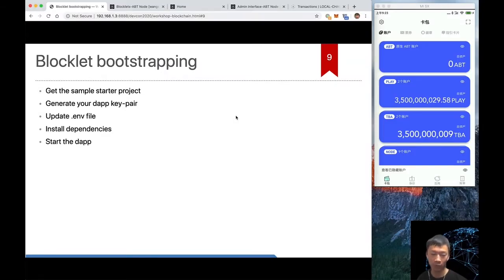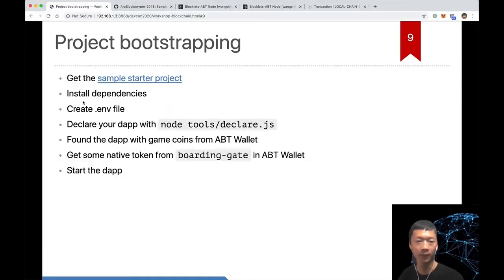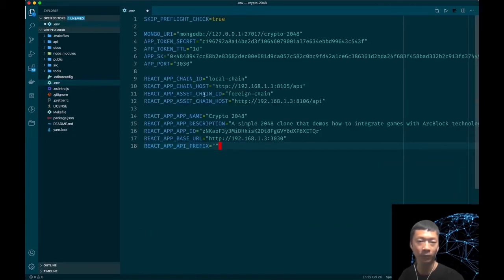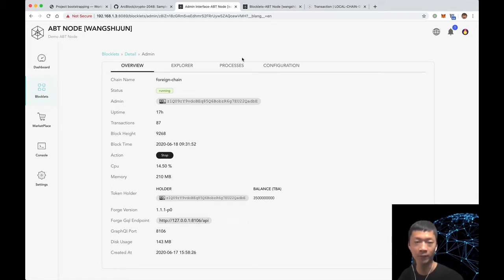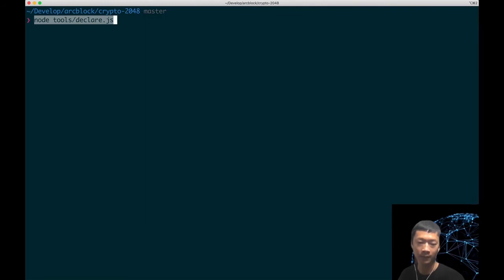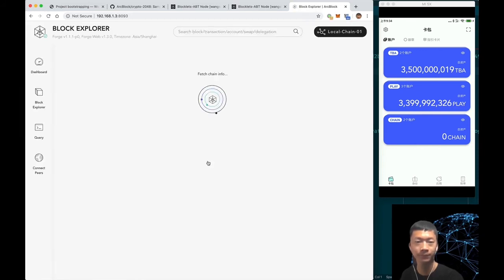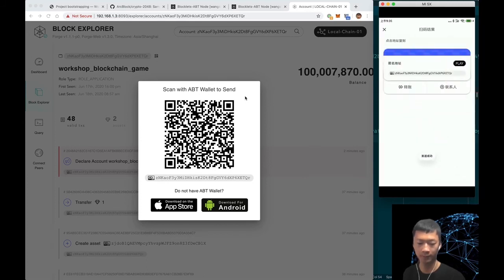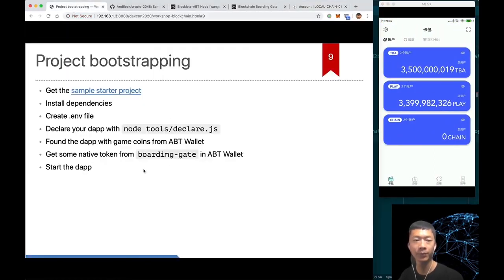Learn how to build a blockchain game with ArcBlock - part 2